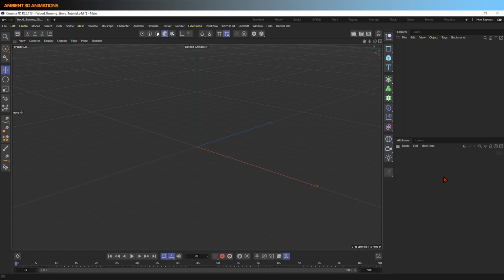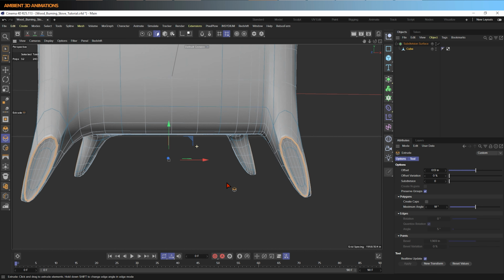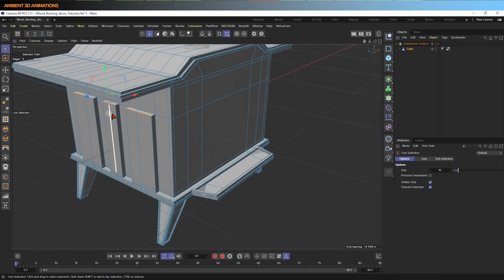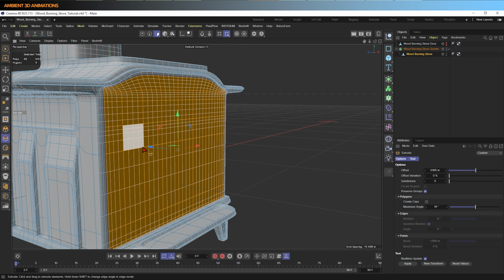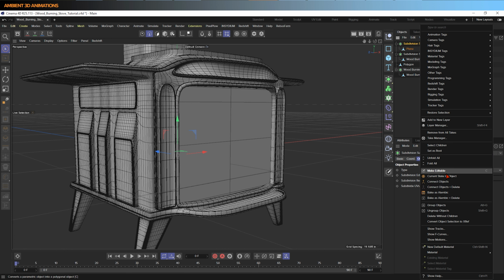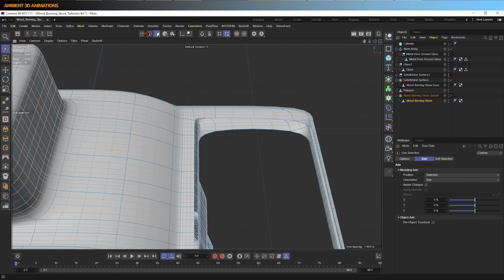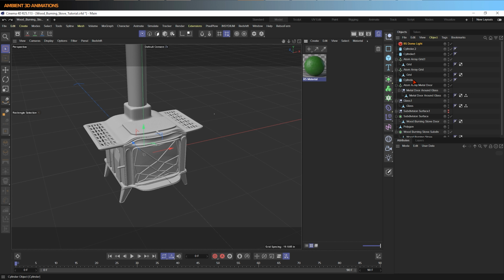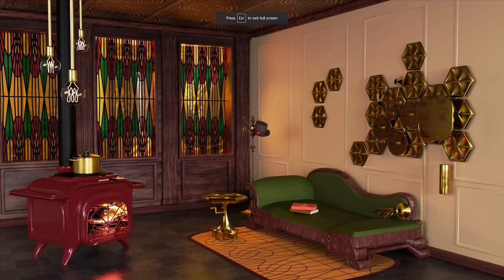Cinema 4D 3D Modeling a Wood Burning Stove Tutorial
In this video, I'm covering how to box model a wood burning stove in Cinema 4D. With only a few hot keys, you can 3D model almost anything. These techniques can be brought into any project you have. The hot keys covered in this video are listed below.

U - Selection Commands List
M - Modeling Commands List
MT - Extrude
MT + Ctrl + Move with Arrows - Extrude in one specific direction instead of the polygon normal direction.
MB - Bridge
MW -  Inset
UL - Loop Selection
UF - Fill Selection
MN - Dissolve
Control - Deselect
E - Move
T - Transform
R - Rotate
Control + Transform an Object - Make a copy of an object in new coordinates.